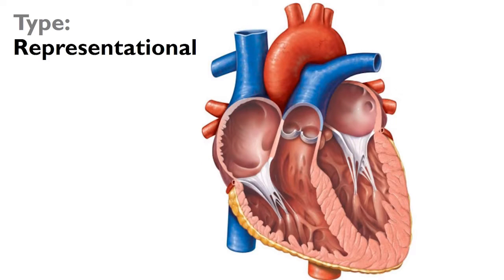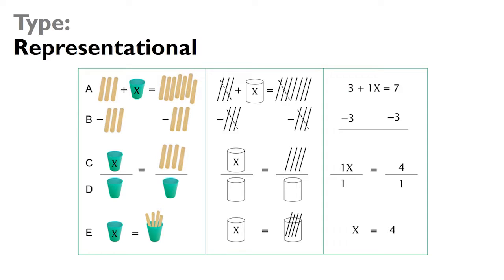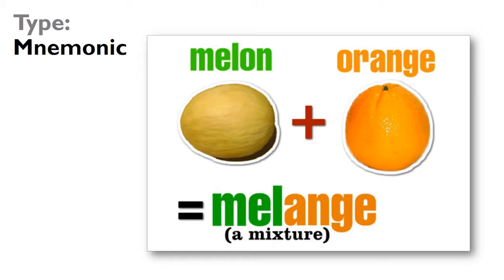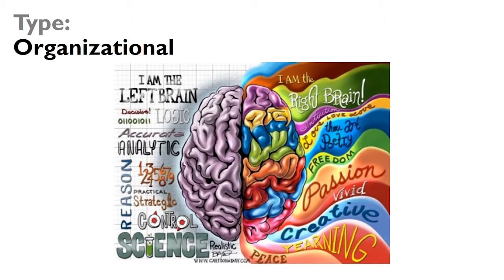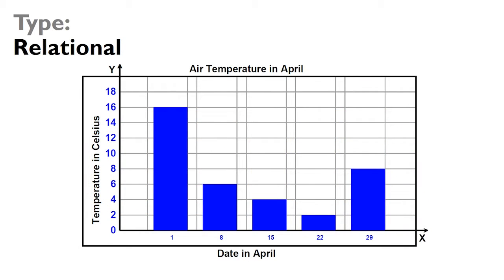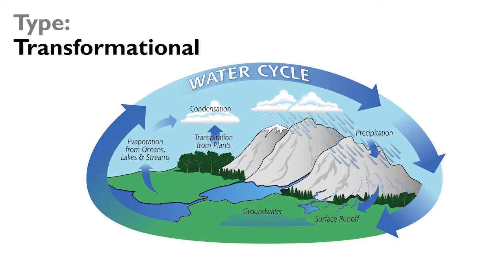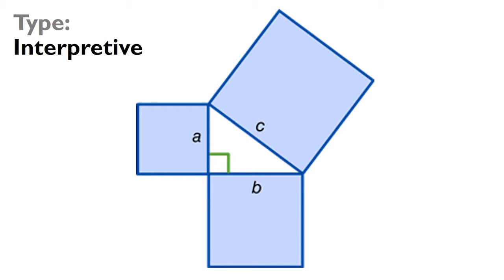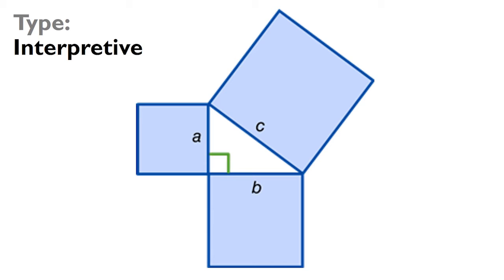Instructional Graphic TYPES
This video presents information and examples associated with different types of instructional graphics.